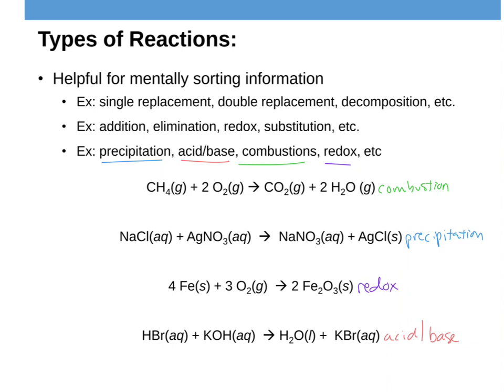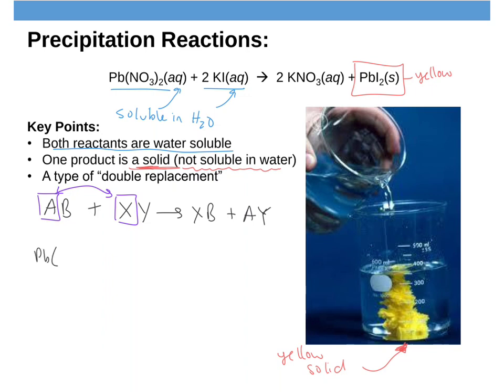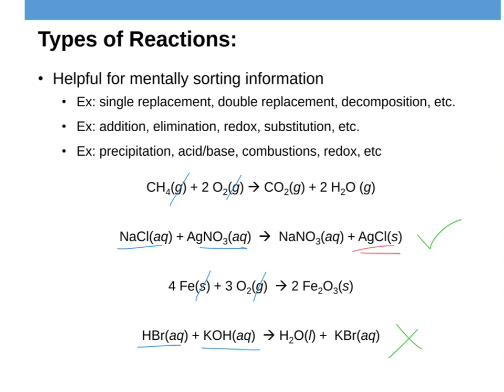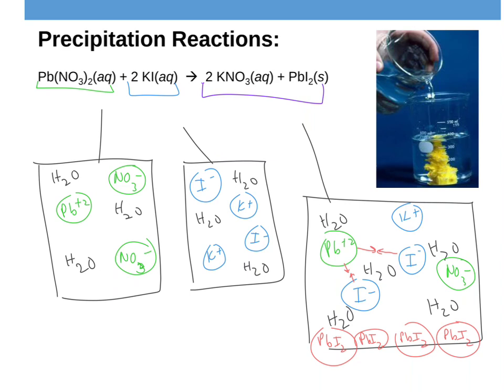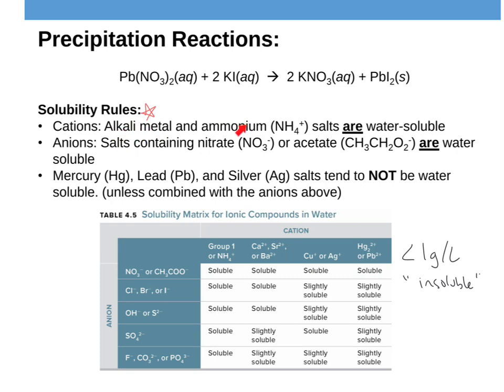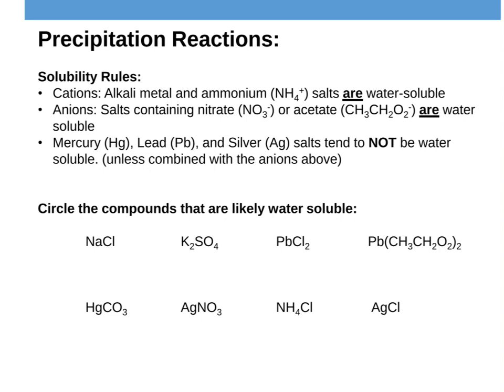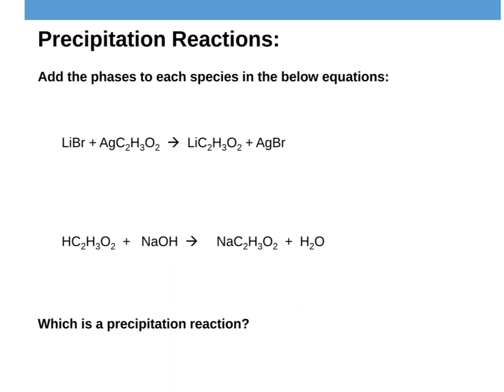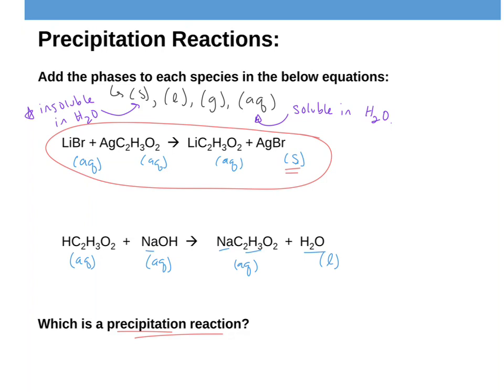Precipitation Reactions and Solubility Rules